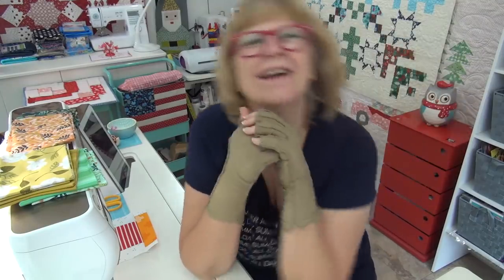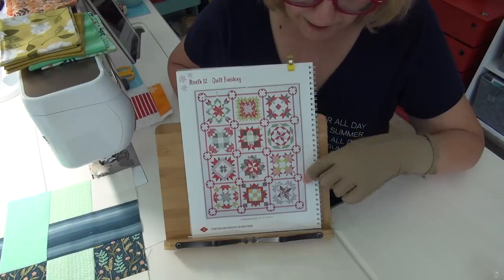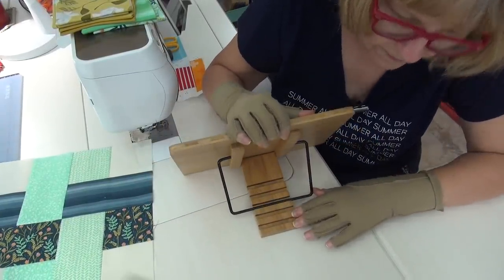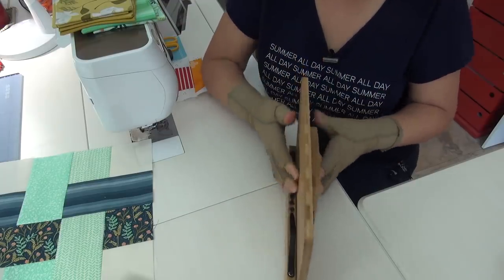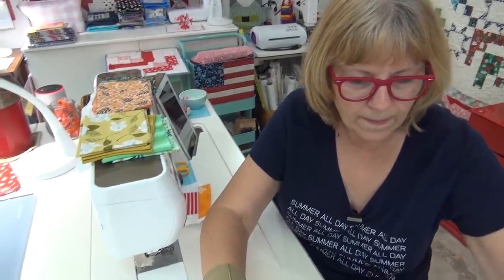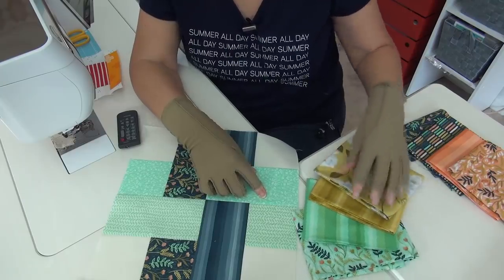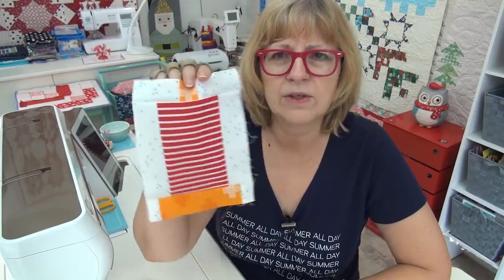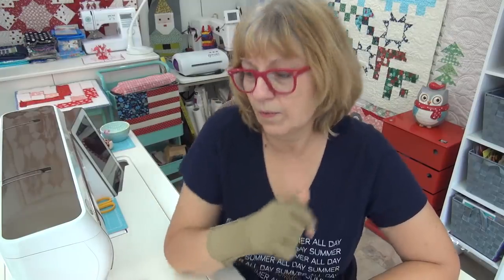Book Nook! - Pat Sloan Sept 2 Quilt Topic 2020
for tablets, phones, and books. Tilts back, really nice, see the video

William Morris Quote : "Have nothing in your houses that you do not know to be useful, or believe to be beautiful."